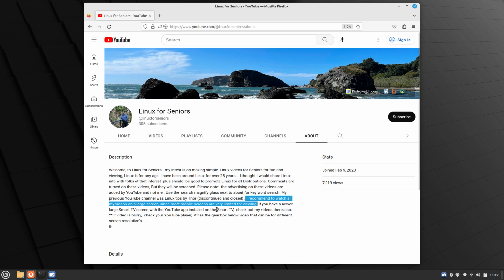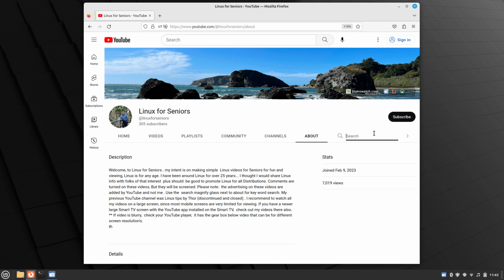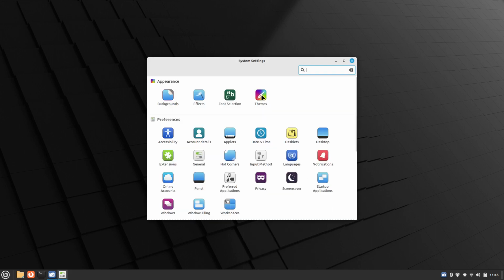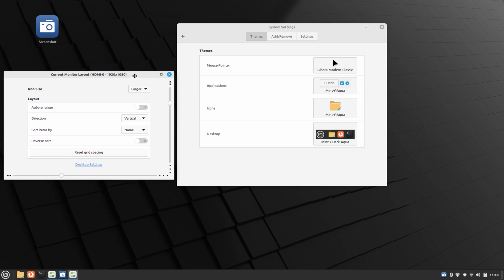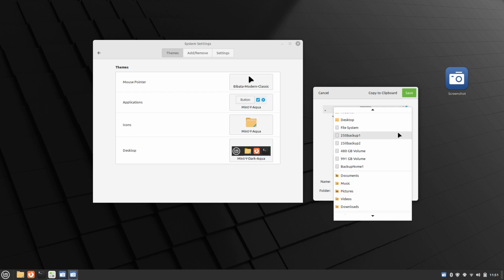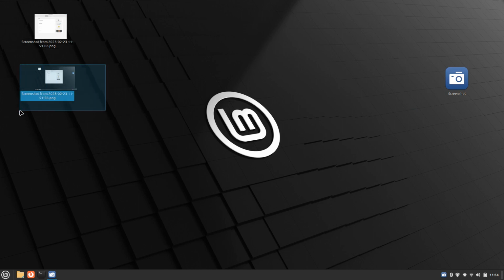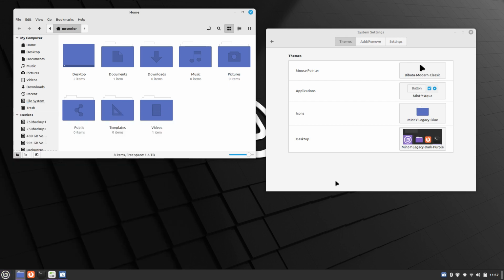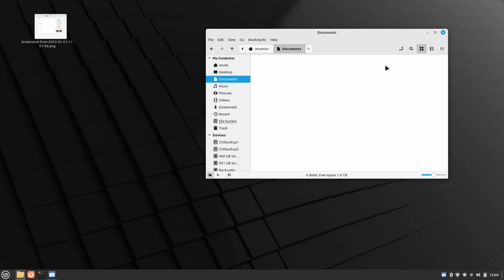Linux Mint 21.1 - Cinnamon tips for seniors on desktop Themes.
How to tips on Themes for Linux Mint 21.1 Cinnamon desktop.
Recommend Large screen viewing and also check the gear box on YouTube player if fuzzy for correct video resolution.

0:00 - Intro to Themes and Icons
1:05 - Intro to Linux for Seniors
2:50 - You can view Linux for Seniors videos on a Smart TV with the YouTube app.
7:15 - QR Code for Linux for Seniors
8:33 - System Settings
8:46 - Themes
9:25 - The Importance of screenshots
10:50 - How to Enlarge Desktop Icons
12:06 - How to use the screenshot tool
15:35 - Comparing screenshot file sizes
17:44 - Resizing Icons in the File Manager Nemo
18:53 - Tips on Changing Themes
23:00 - Tips on creating screenshot folders